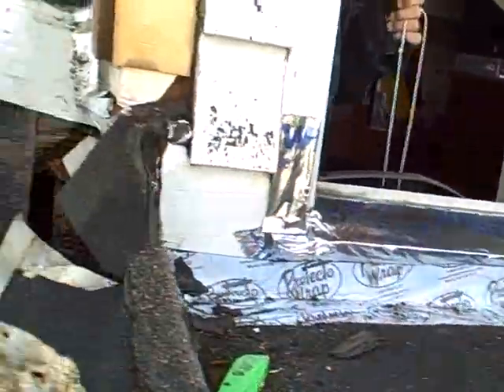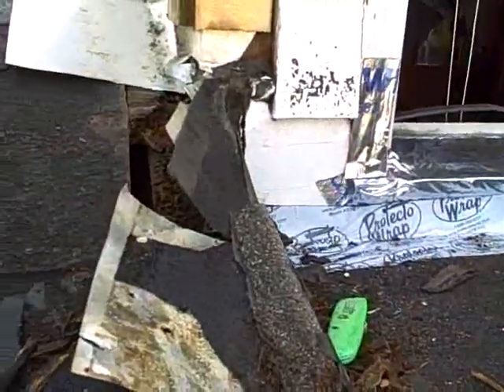Frederick Schaffer House Roof Repair December 21 2009 v 4